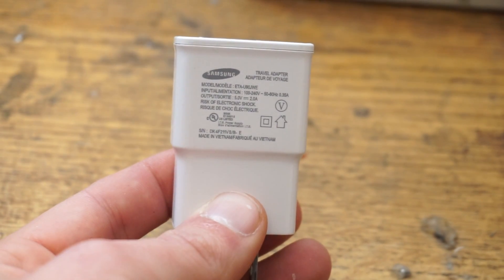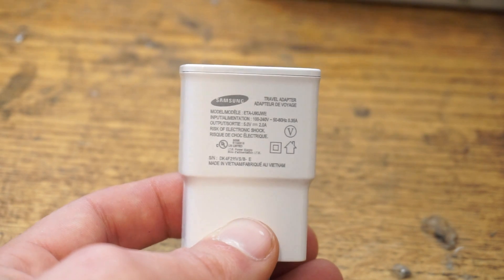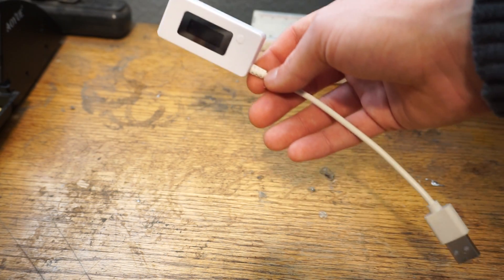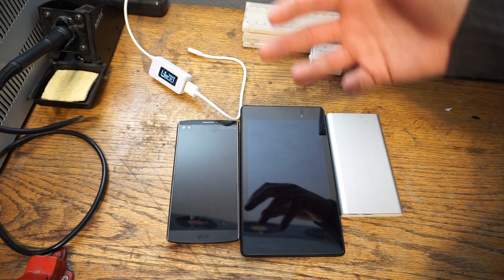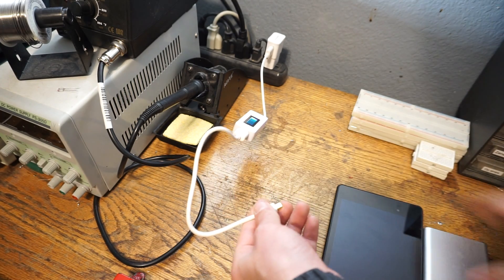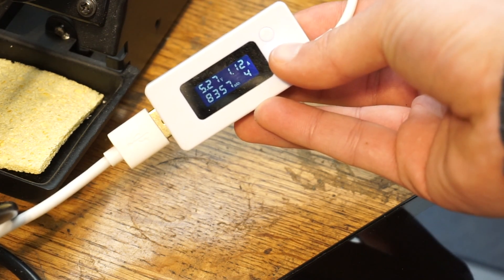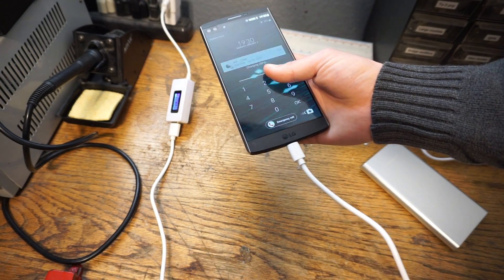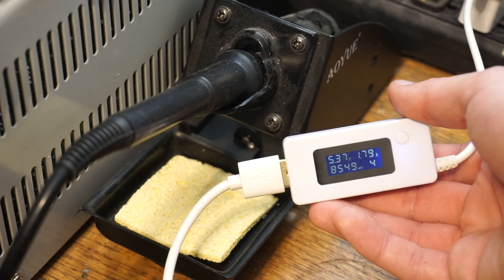How USB Cable Quality Affects Charge Rate